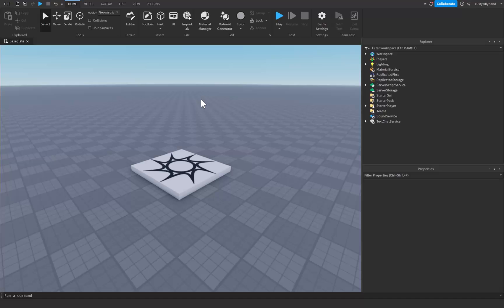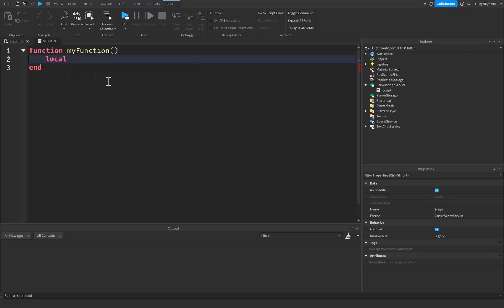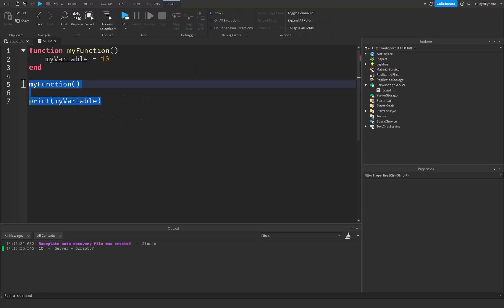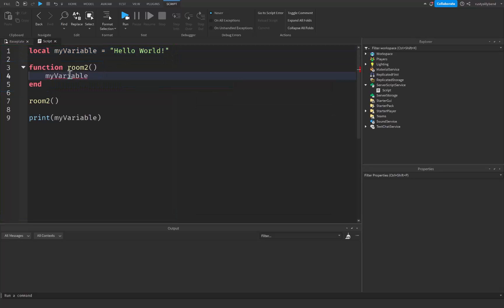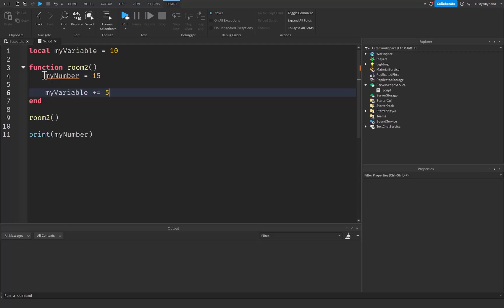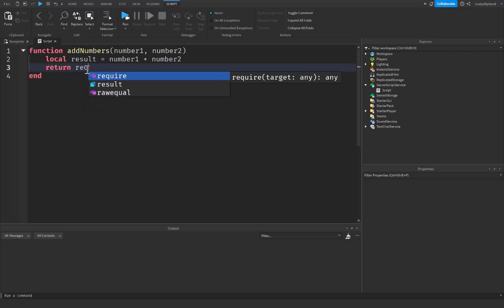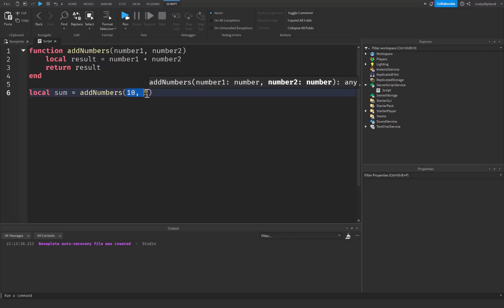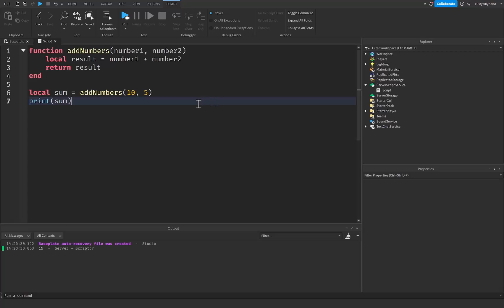Beginner Scripting Tutorial 2023 #7 - Scope & Return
🛠 In this Beginner Scripting Tutorial 2023 #7, we'll be diving into the important concepts of scope and return in programming using Roblox Studio. Understanding these concepts is crucial for any beginner programmer looking to improve their skills and build more complex programs in Roblox.

In this tutorial, we'll cover the basics of scope, including local and global variables, and how they affect the behavior of your code in Roblox Studio. We'll also explore the concept of return statements, which allow you to pass data back to the calling function and control the flow of your program in Roblox.

Whether you're just starting out with programming in Roblox Studio or looking to expand your knowledge, this tutorial is a must-watch. So sit back, relax, and let's dive into the world of scope and return in programming using Roblox Studio!

Beginner Scripting Tutorial, variables, global variables, programming, code, roblox studio, return, examples, tips, tricks.

Timed Chapters:
0:00 Intro
0:22 Explaining Scope in Roblox Studio Scripting
4:05 Explaining Returning in Roblox Studio Scripting
7:23 Outro